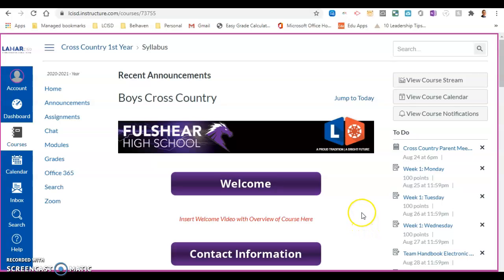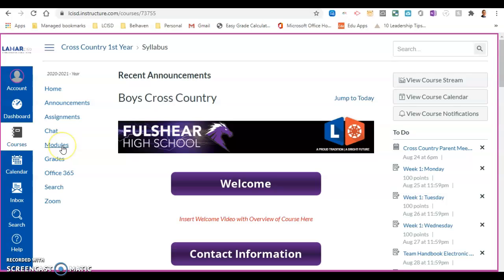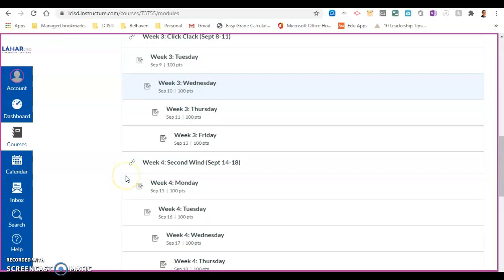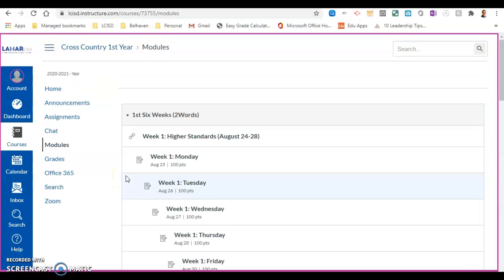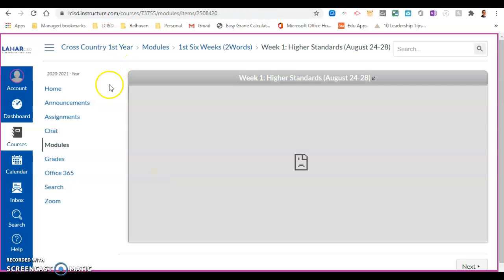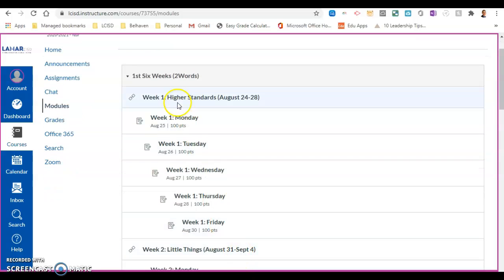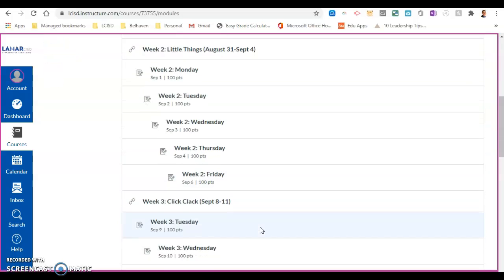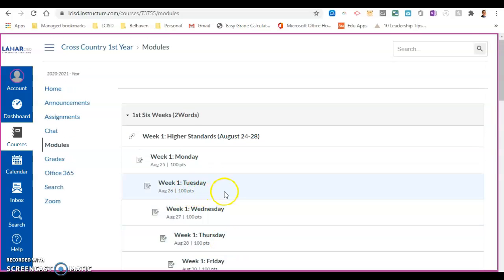XC Overview Video